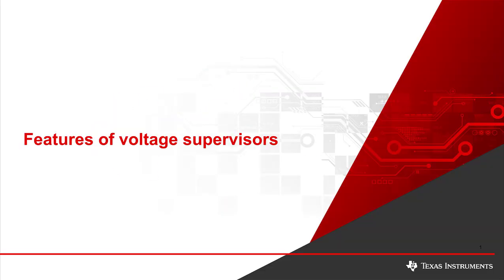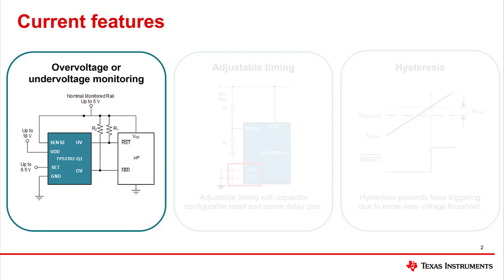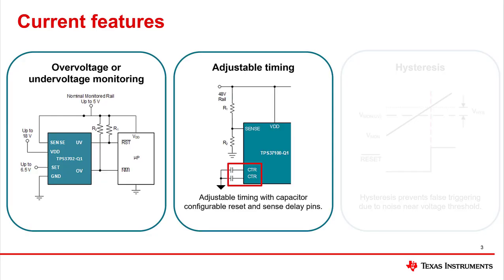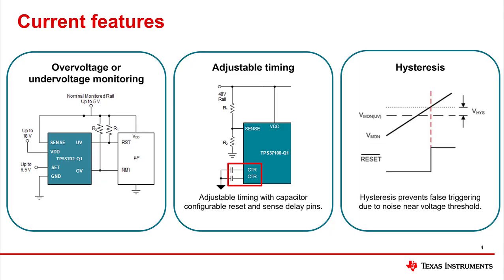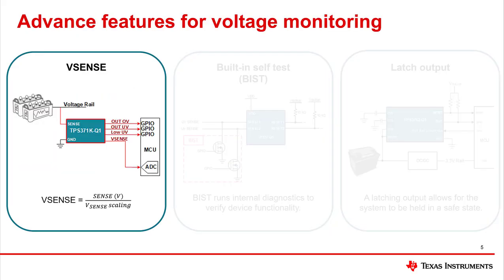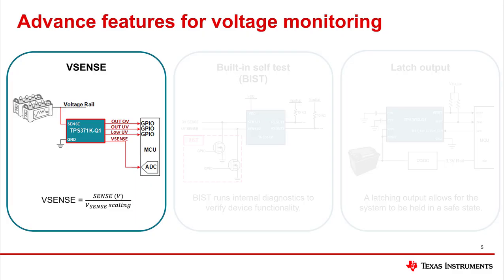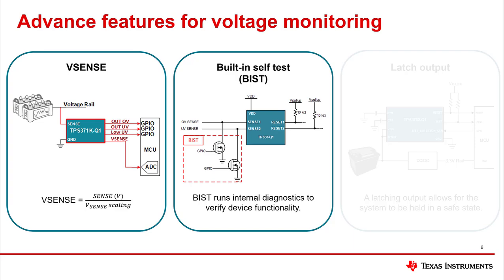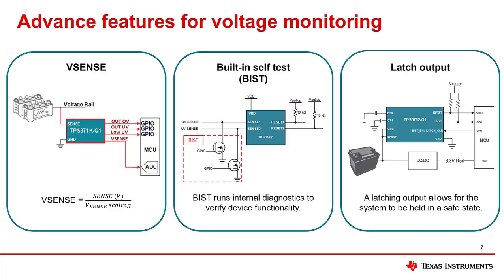Features of supply-voltage supervisors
This video is a general overview covering typical and advanced features of voltage supervisors that TI offers. These features include adjustable timing, real-time voltage sensing, built-in self test and many more. Each unique feature offers a different system-level benefit to enhance performance and reduce solution size.

Questions?